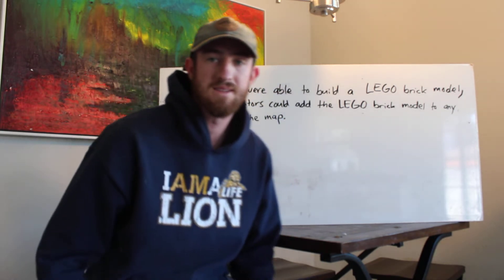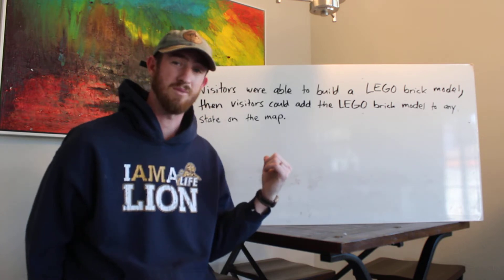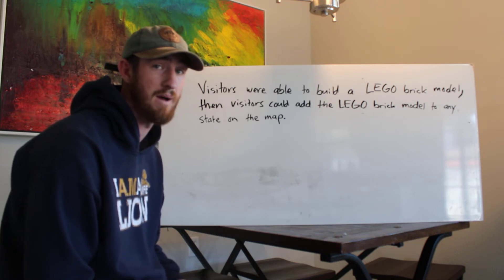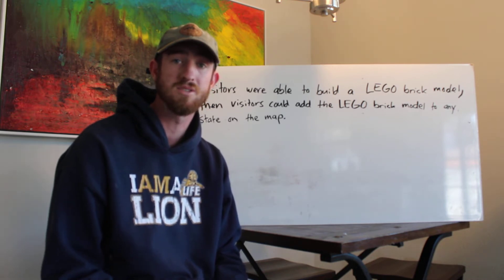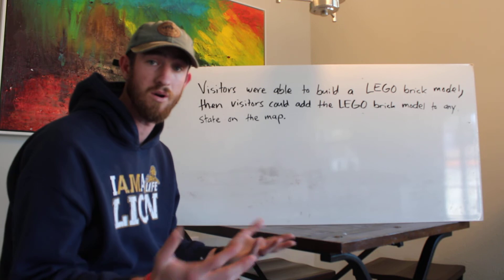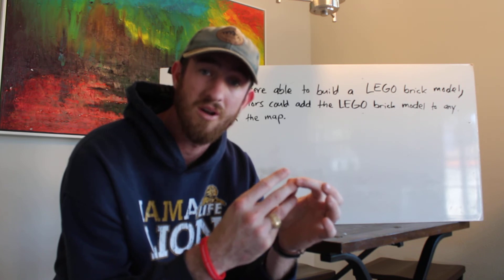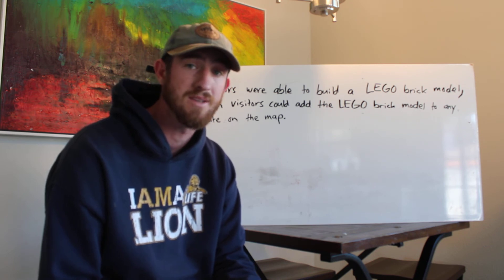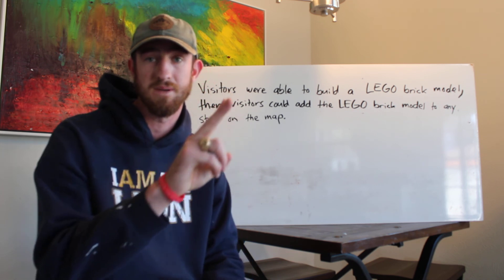STAAR Writing Spiral: Introduction to Comma Splices!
In this video, I talk about how Comma Splices is the last of three types of sentence structure mistakes that students should be able to name and tame, as well as 3 ways to fix the comma splice.

For more info on this topic, or to access resources on how to teach it,